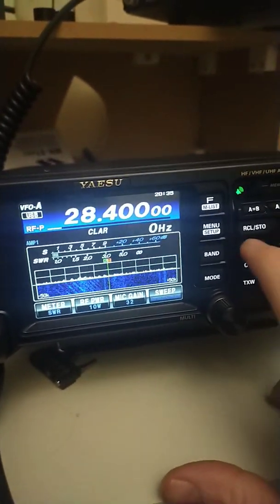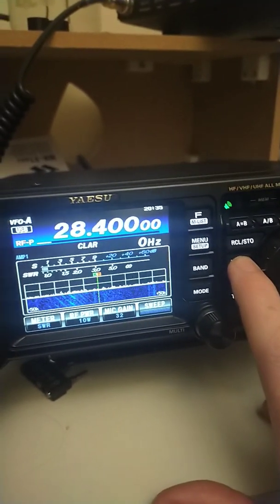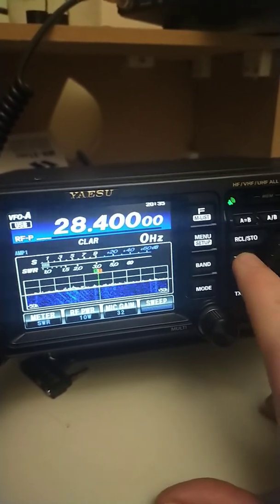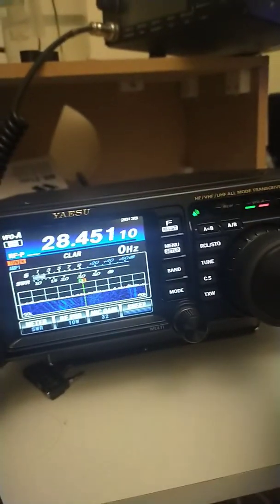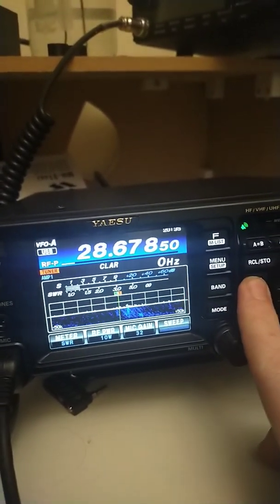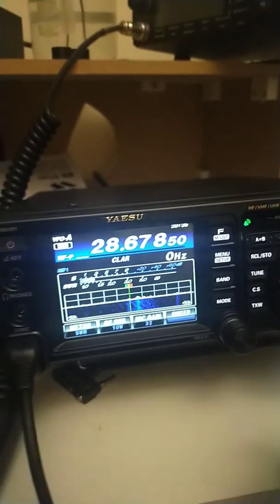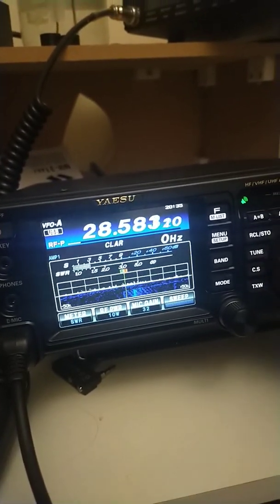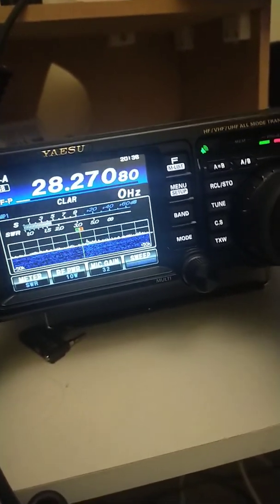Can the Yaesu FT991A tuner tune the boomerang antenna for 10-meters?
Now with the boomerang antenna up because of my latest full video needing it up I thought to myself "will the tuner in the Yaesu FT991A tune the boomerang antenna on 10-meters?" well I wasn't surprised by the answer